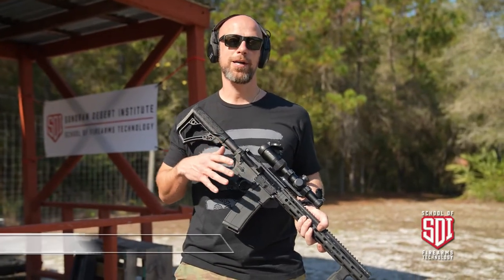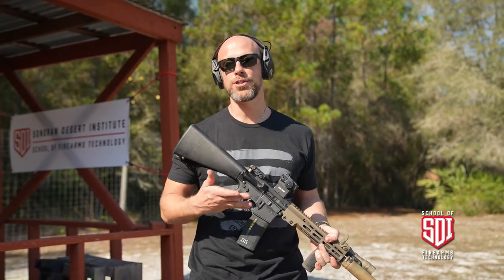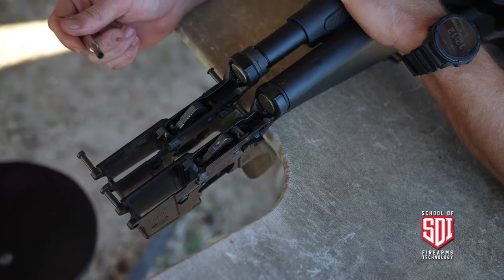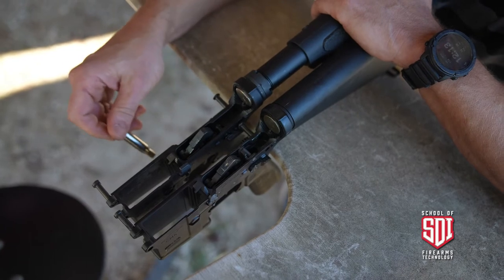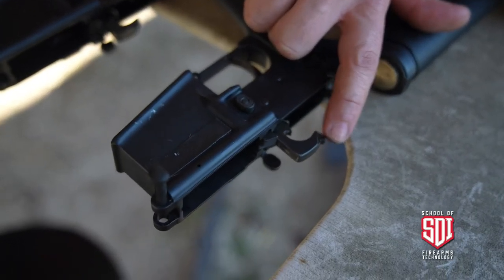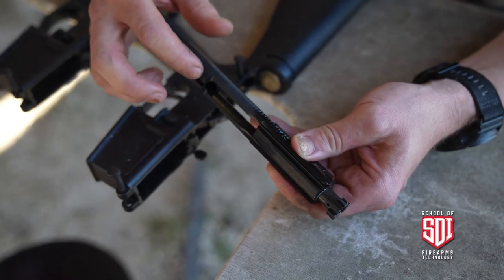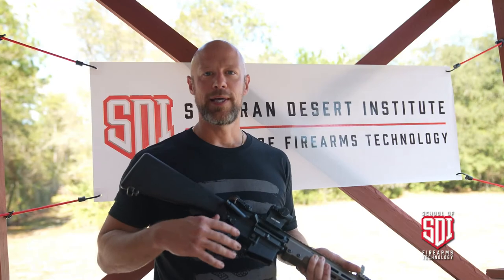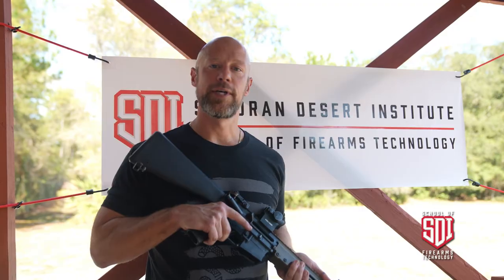Semi Auto vs Full Auto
In this video, we're going to explore the difference between semi-auto and full-auto firearms. Our good friend @Mrgunsngear discusses the ins and outs of the lowers to give you the full explanation of the difference between semi-auto and full-auto.